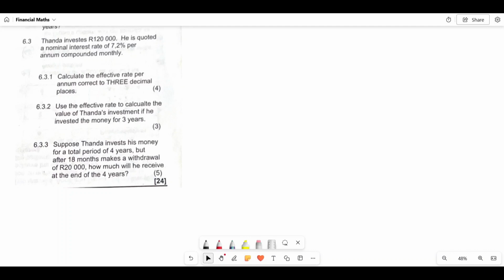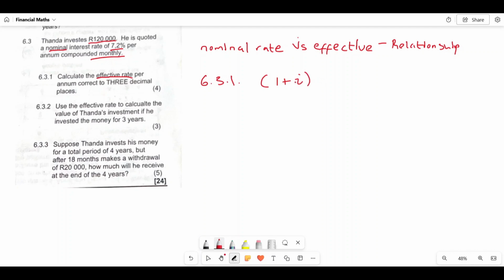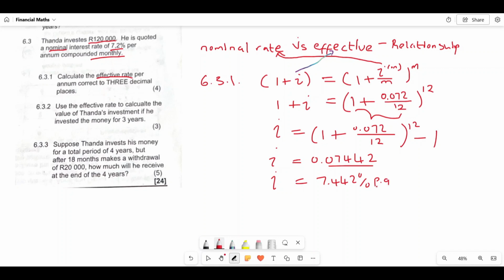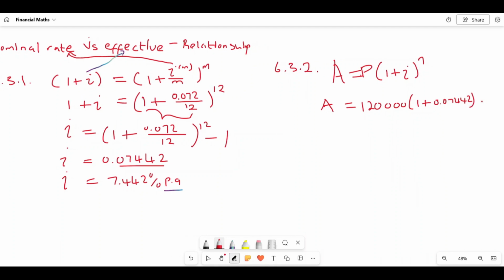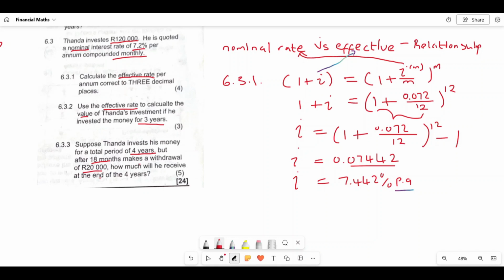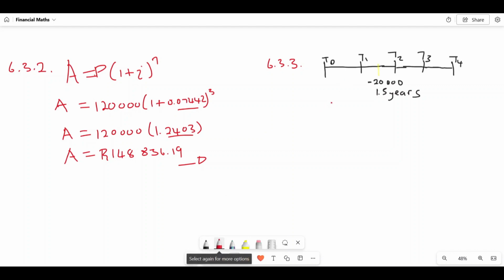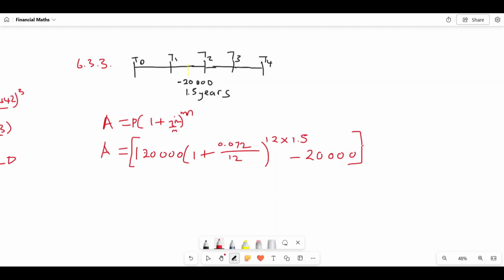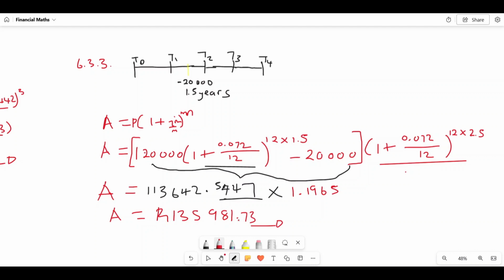Maths| Grade 11| Financial Mathematics| Part 2| A1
In this lecture we will look at Financial Mathematics questions that helps us decipher the relations between nominal and effective rate.